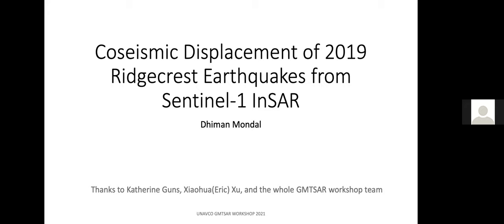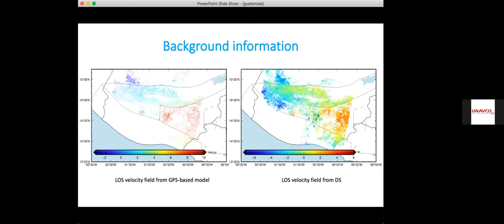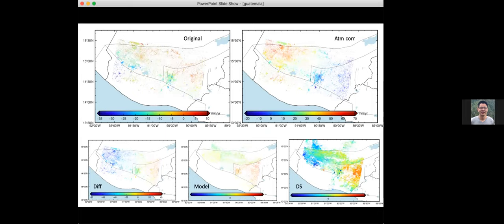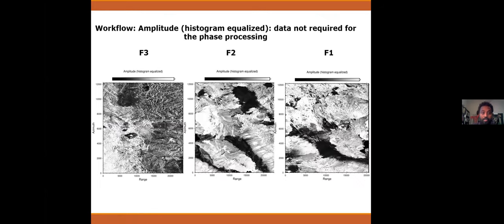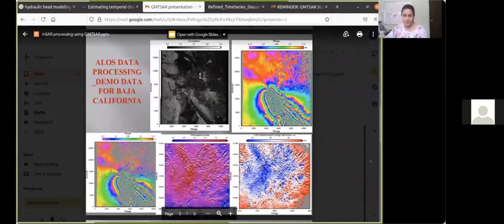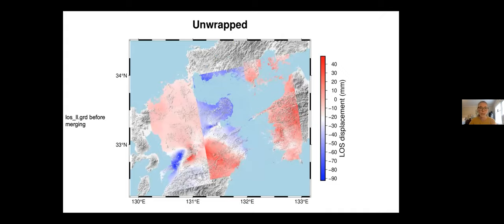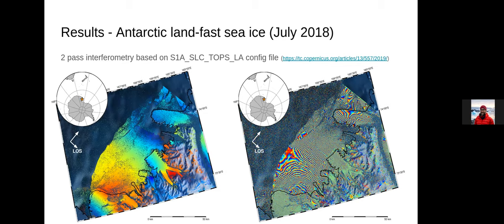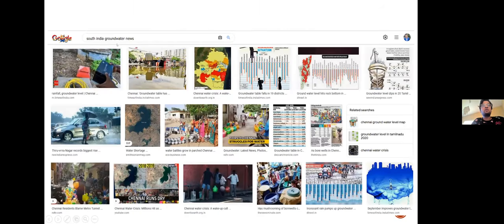GMTSAR Student Presentations - Best of